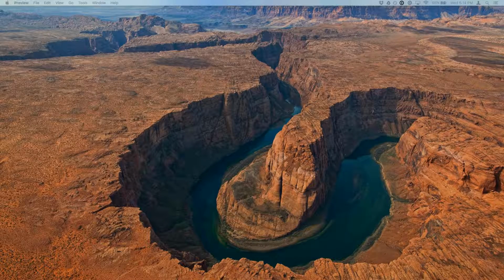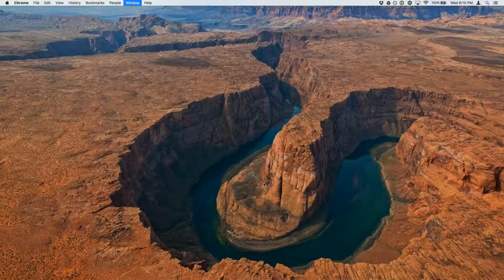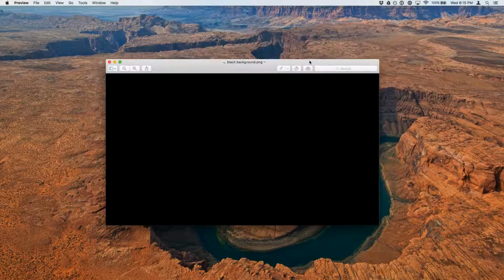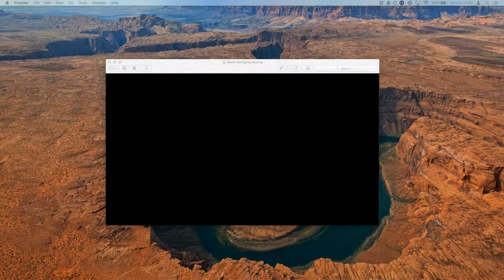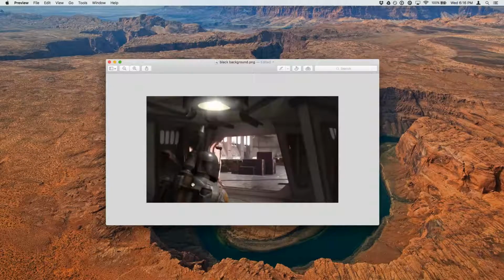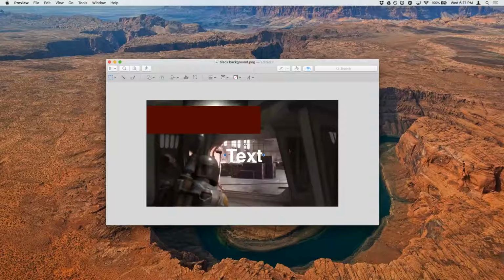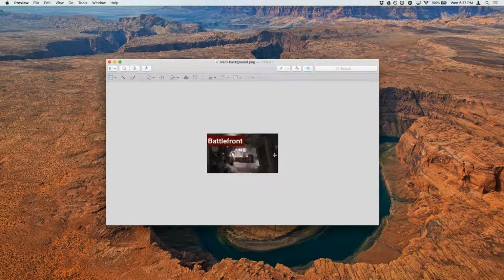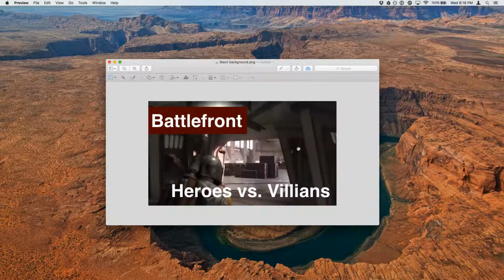Jedi Tip: Custom Thumbnails... Horrible Mac Microphone!!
This is a video about creating custom thumbnails.